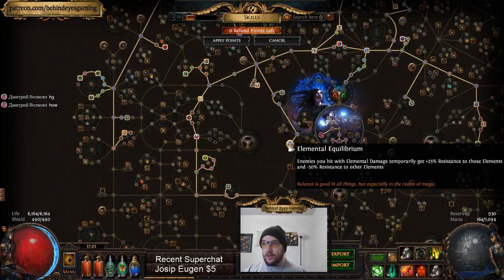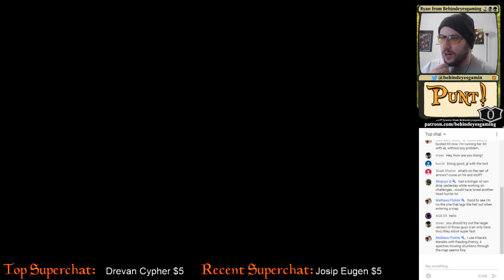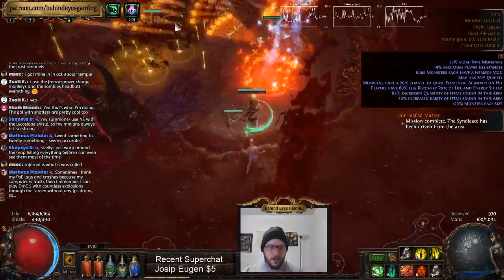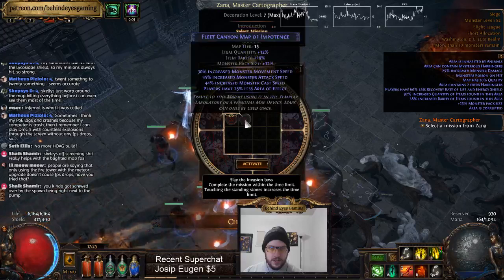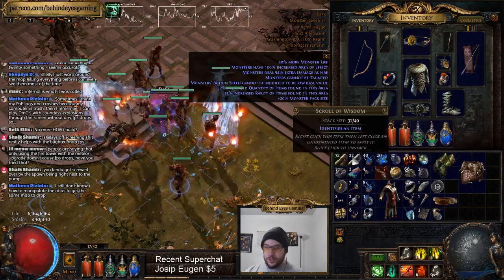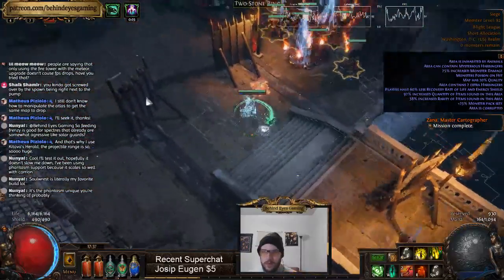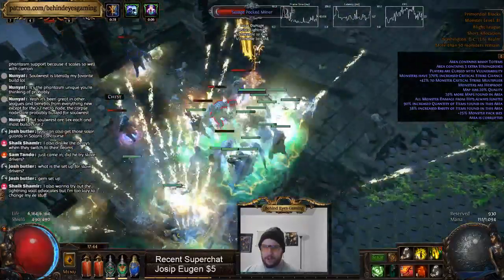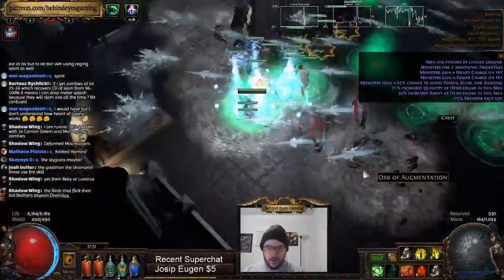POE Blight Summoner - Testing Spectres | Behind Eyes Gaming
Starting up the new Blight League in Path of Exile 3.8.